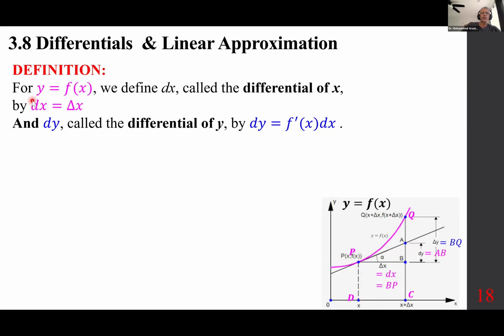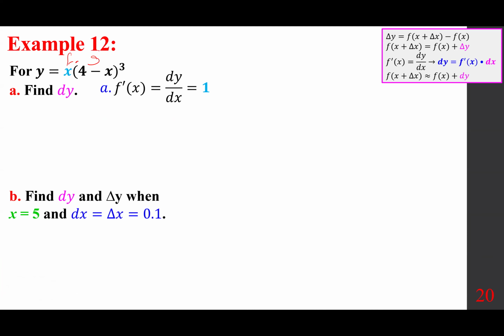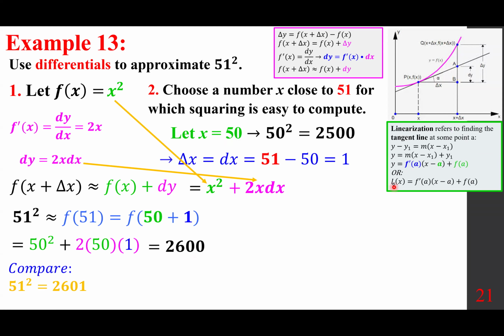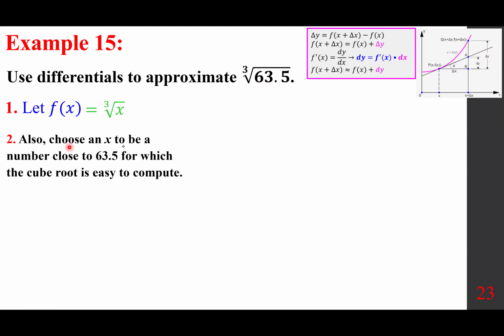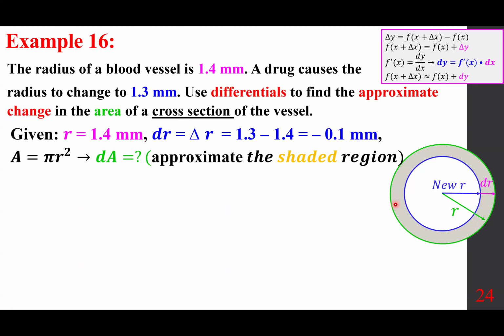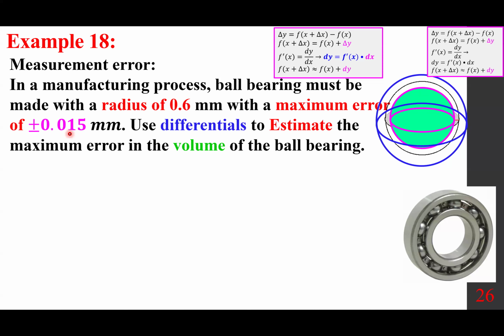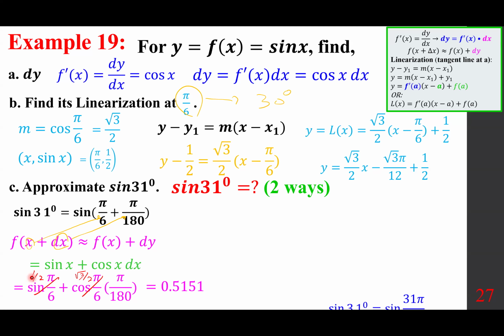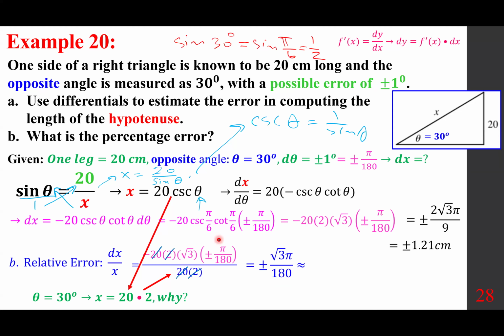2025 SP Exam 3 Review Part 2 Ch 3 – 4 Diff APPs Sec 3.9 – 3.11, 4.1 – 4.5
2025 SP Exam 3 Review Part 2 Ch 3 – 4 Diff APPs Sec 3.9 – 3.11, 4.1 – 4.5